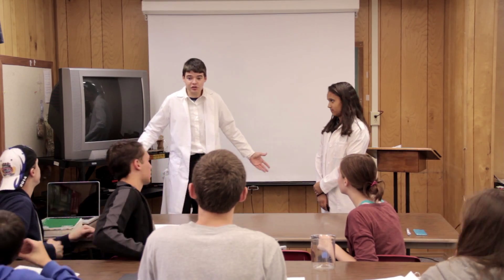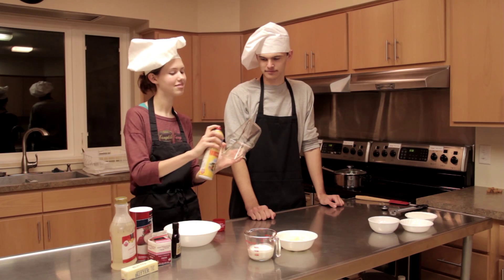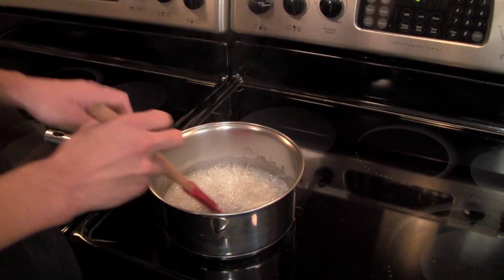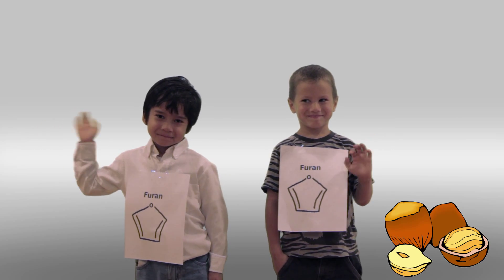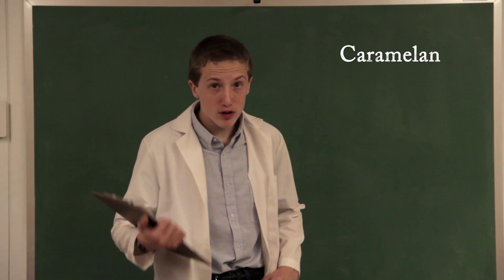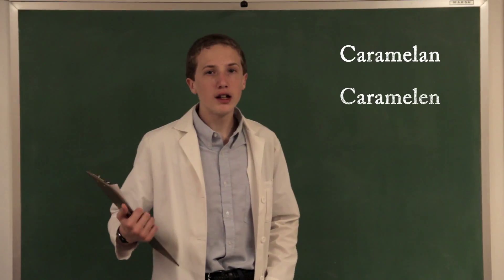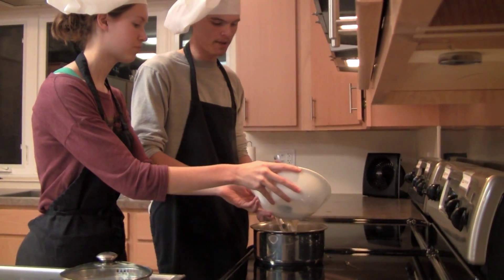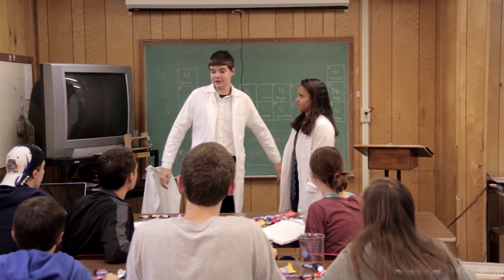The Chemistry Of The Creation Of Caramel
A chemistry project that our Co-Op class created. About how caramel is created. Join this class as they learn how caramel is created. What makes it sticky? Why does it turn brown? With some sugar and corn syrup, anything is possible!